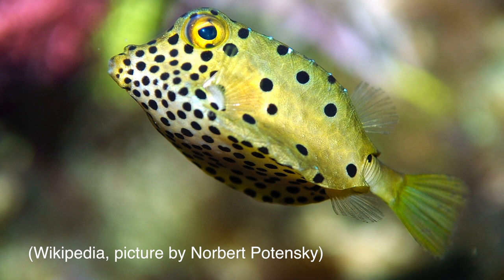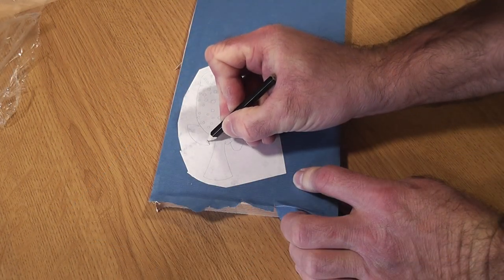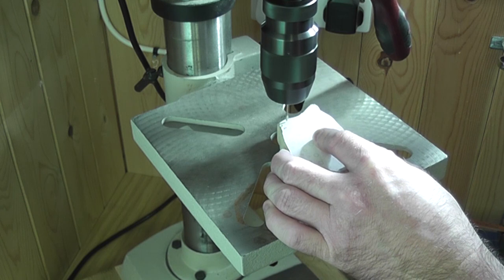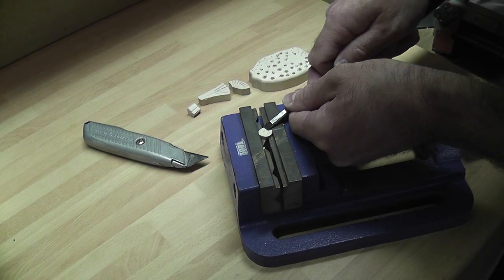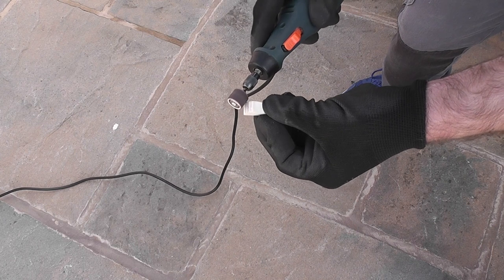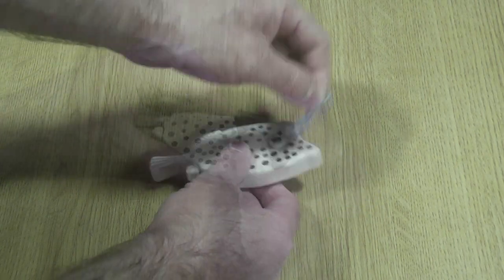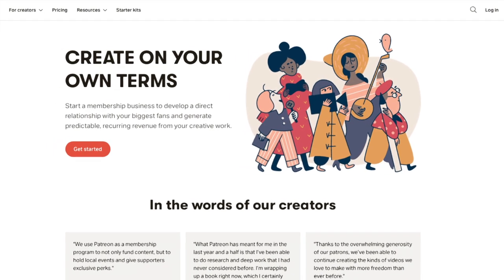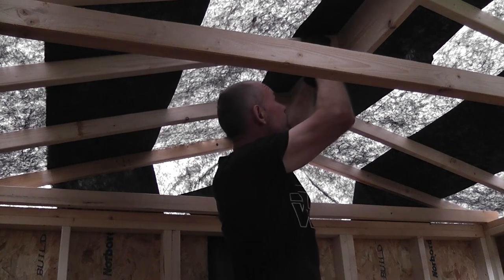Intarsia Woodworking - Making a Box Fish using a Scroll Saw and Milliput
It was time to add another fish to the Intarsia Fishtank. I asked for suggestions on the forums and decided to go with Box Fish. Its far from perfect, but it's for a bit of fun and goes well with the fish tank :-)

Special thanks to my Patrons David Shrive, Charles France, Mad Hamish, Chris Gilboy and all of my Patrons.

Smugwood
Smugwoodmini